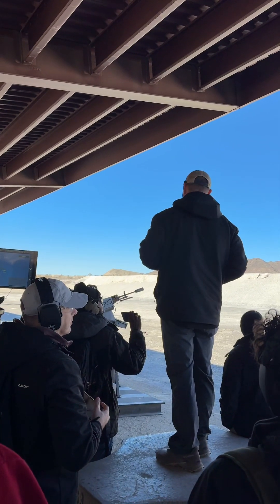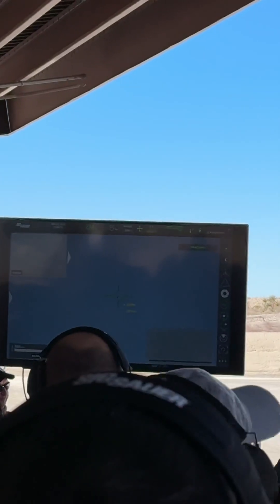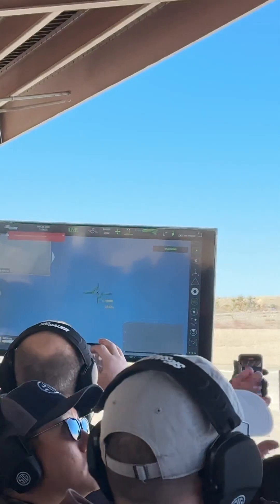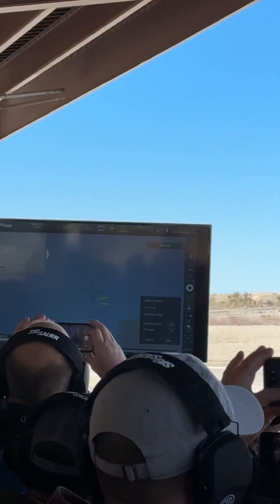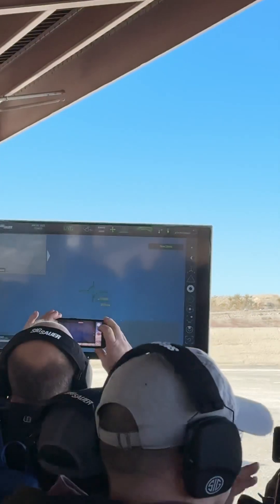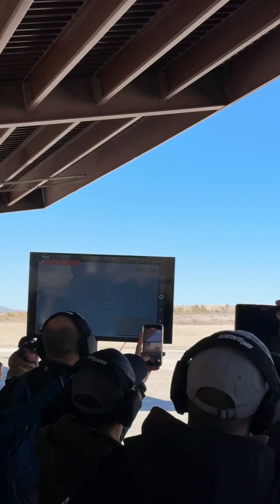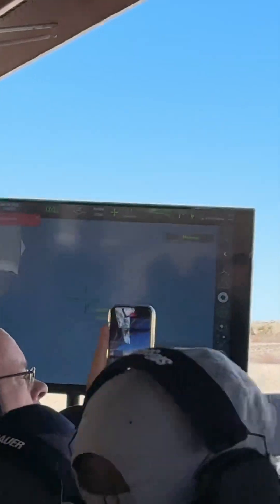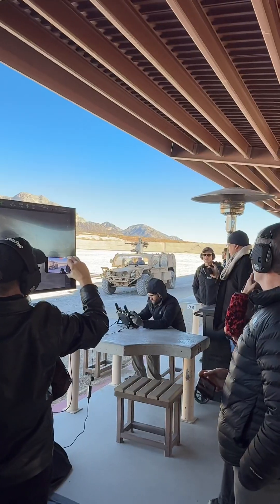Sig Sauer Anti Drone Machine Gun. Remote Operated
The new Sig Sauer LMG uses a predictive algorithm to shoot down drones.